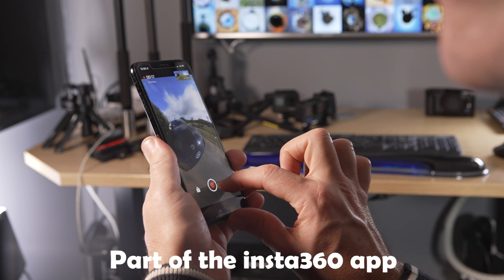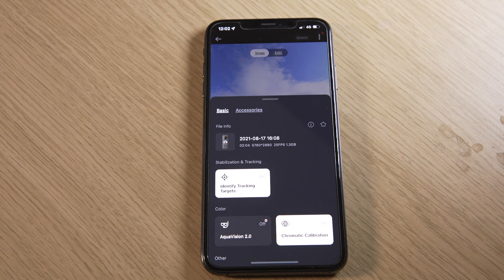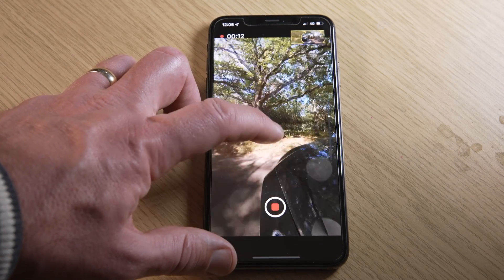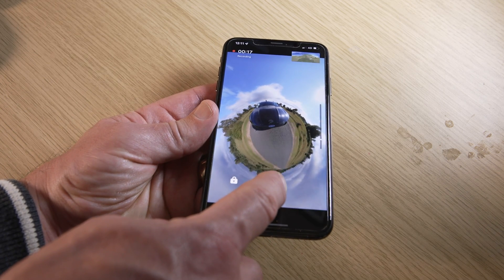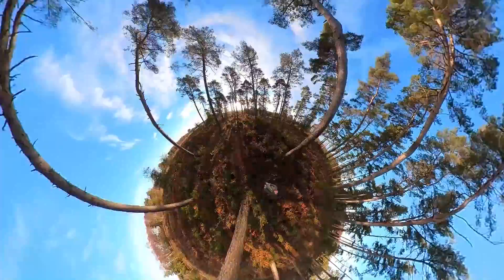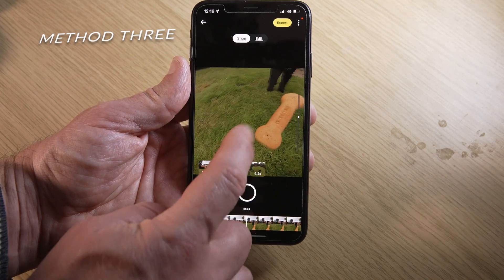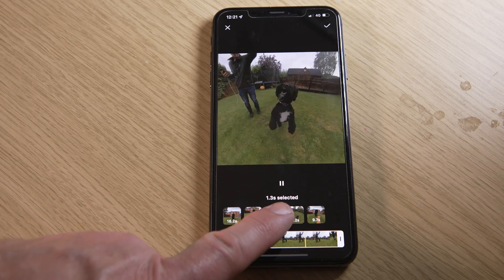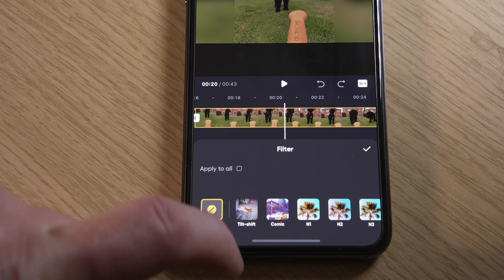HOW TO EASILY EDIT 360 VIDEOS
Snap Wizard is insta360's latest mobile editing feature and this is a full beginner's tutorial which should take the pain out of editing 360 video.

or Amazon (Amazon)

In this video Rich from Eat Sleep 360 gives a beginner's guide to using snap wizard in the insta360 mobile editing app